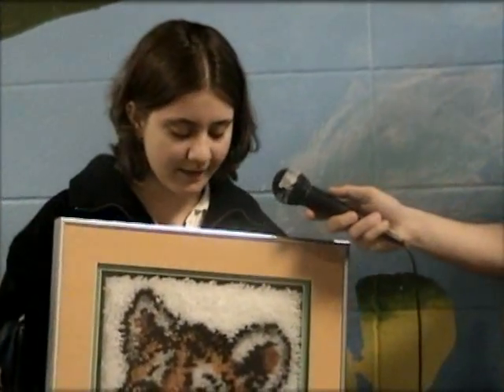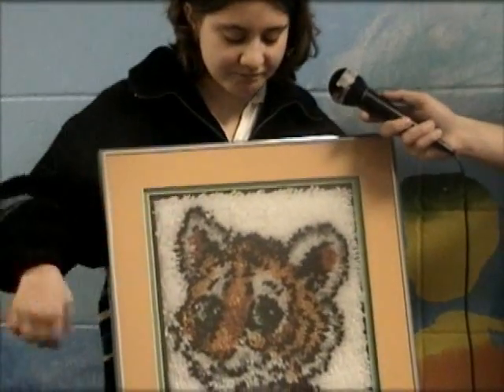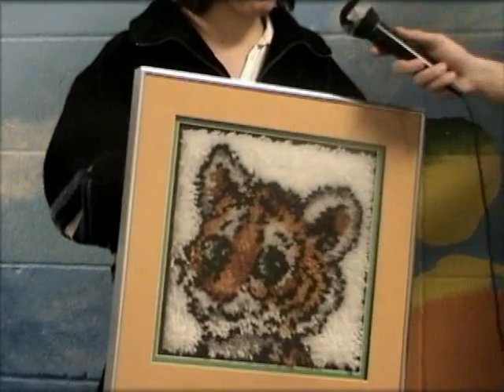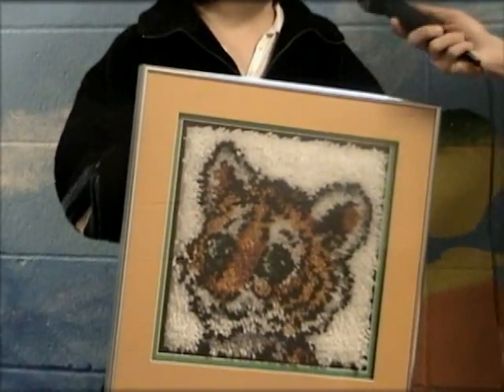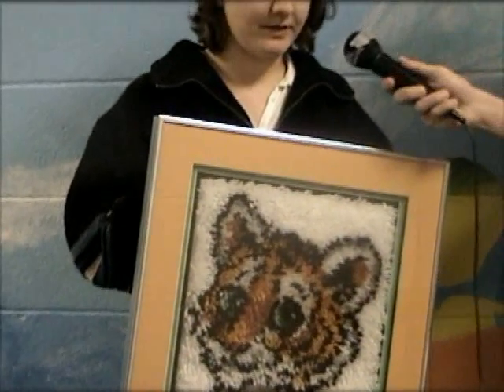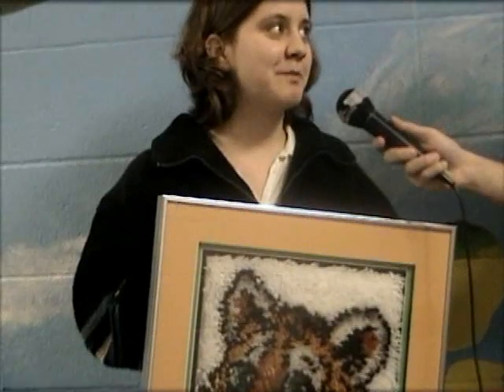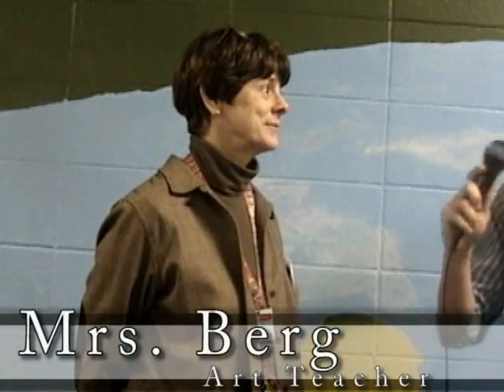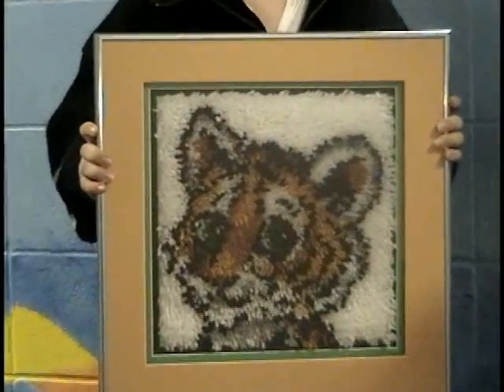First Interview [wjhs]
2003 Jennifer Hall latch hook story... Not very interesting or exciting, but it was my first news story. I consider this as big of a deal as the first time i walked.